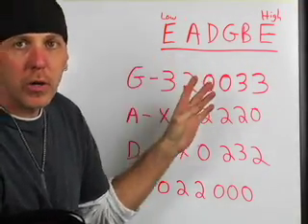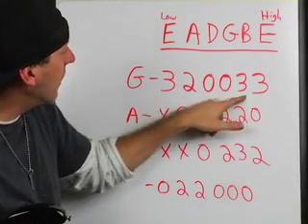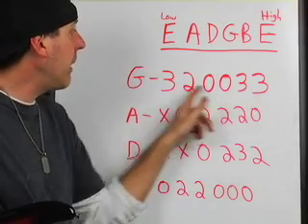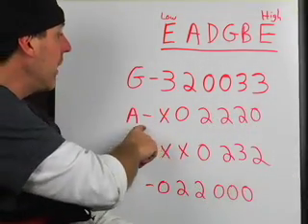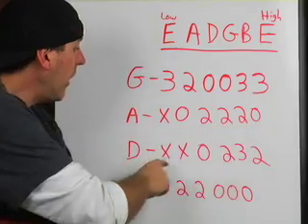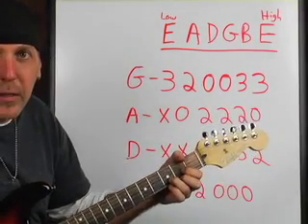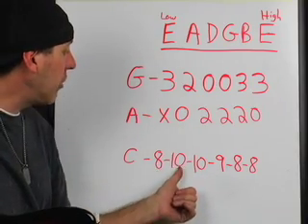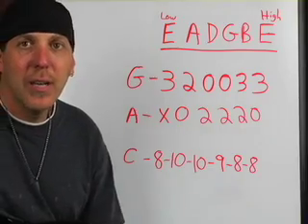Beginner guitar lesson on how to read and play chord lines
Click link to get 5 free Guitar Lesson videos NOT available on YouTube plus a BONUS CHORD and exercises Ebook, all for free from NextLevelGuitar.com

IN this beginner guitar lesson we teach you how to read chord lines - a very popular way to write out chords used throughout the guitar playing community.